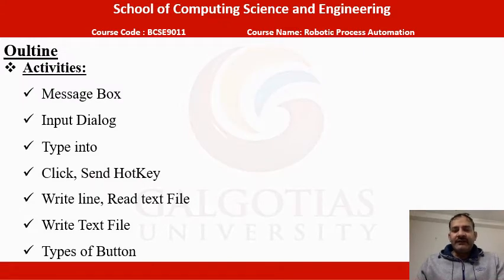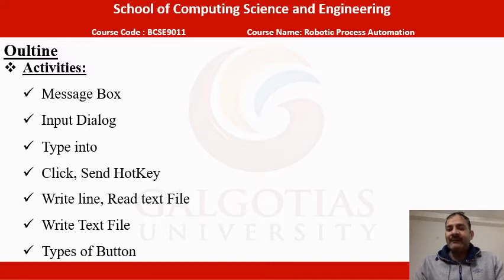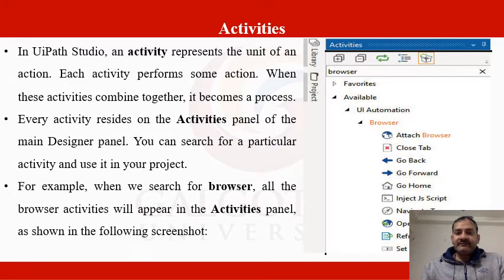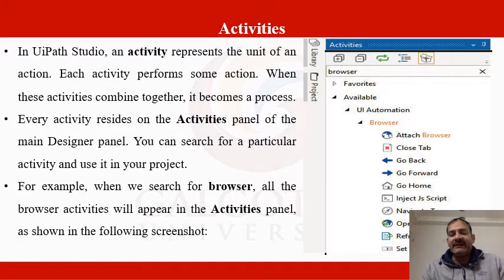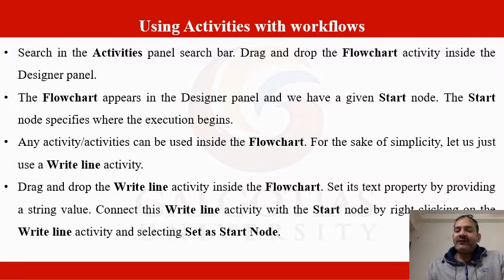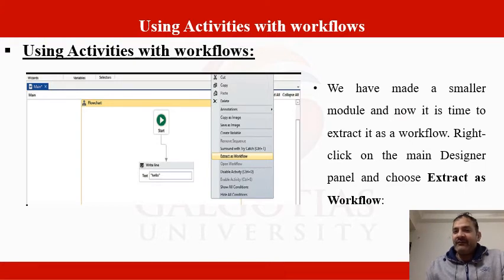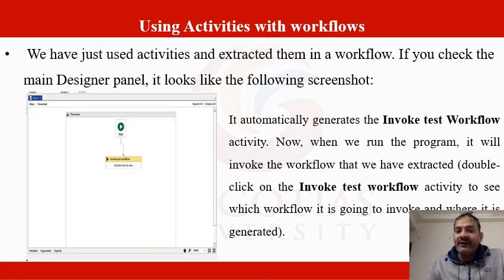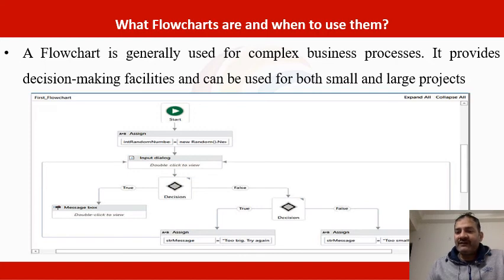SCSE BTECH RPA LECTURE 06